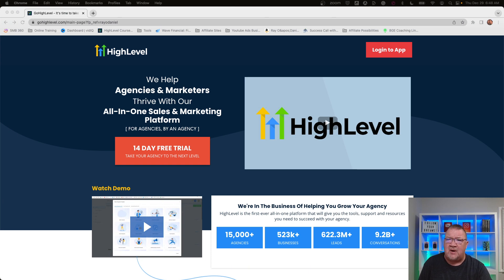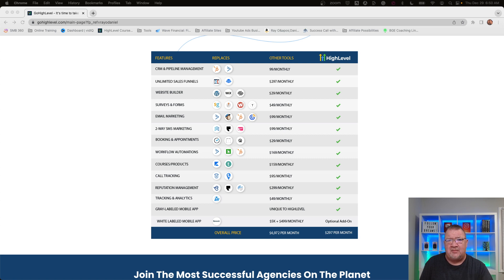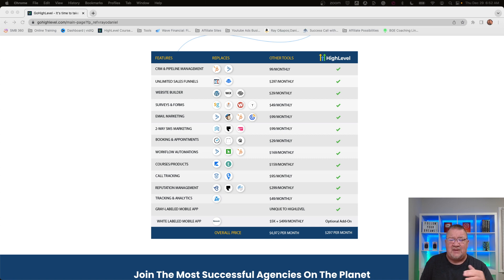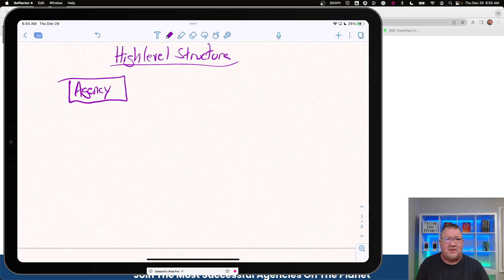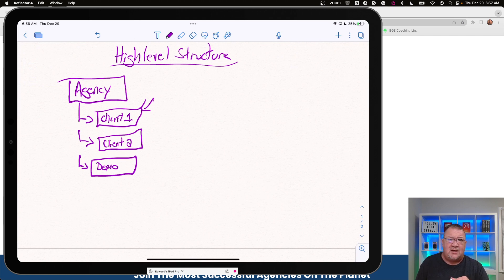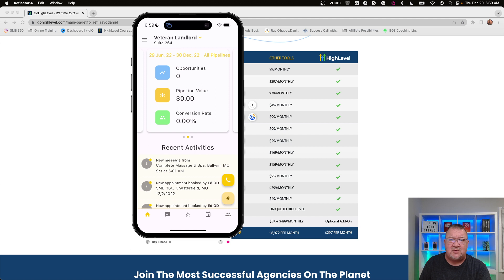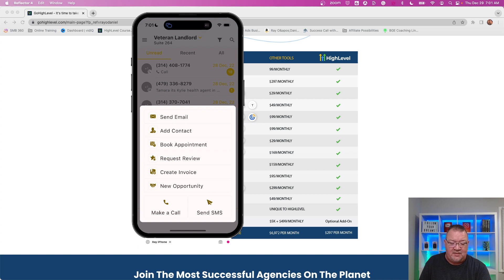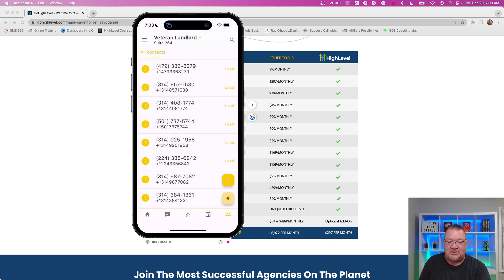GoHighLevel - What is it Exactly?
In this video, we'll answer the question: What is High Level? We'll provide a definition, discuss its importance, and give some examples.

If you're curious what high level means, or you need to find a definition for the term, then this video is for you! By the end of this video, you'll have a better understanding of what high level means and why it's so important.

Chapters
00:00 Introduction
00:26 Business software tools
01:32 GoHighlevel cost savings
06:34 GoHighlevel Account structure
10:56 GoHighlevel Mobile App

1.) Check your Spam/Junk folder to see if it's there.
2.) If it isn't there, then follow these steps